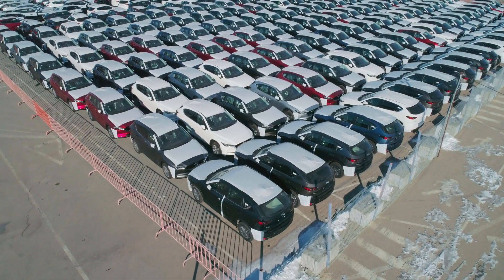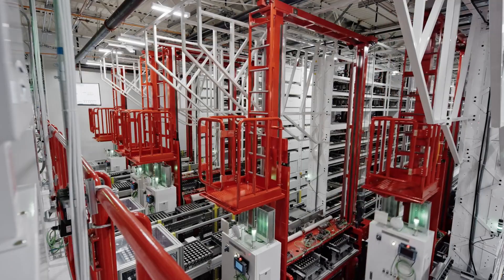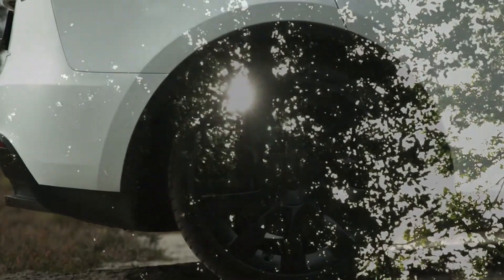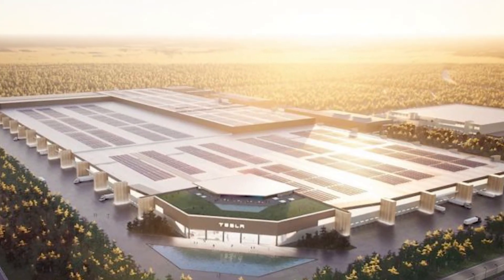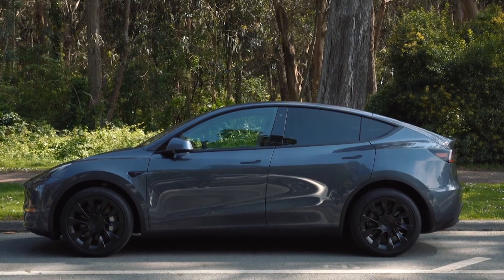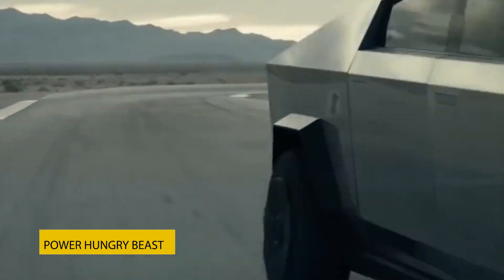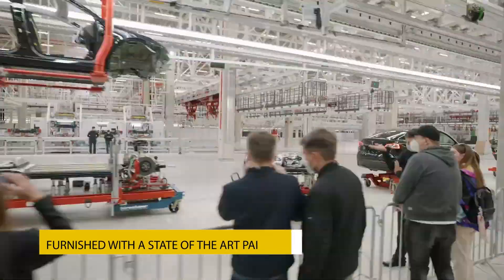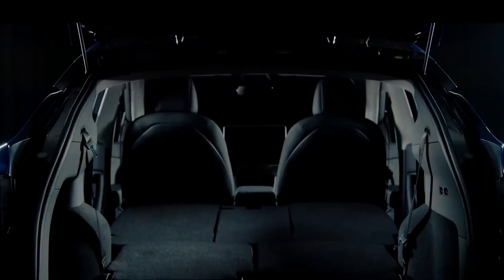Tesla Model Y With 4680 Structural Pack | New Model Y Colors!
As the Chinese, as well as the global electric vehicle market, is starting to be dominated by the Tesla Model Y, there are a few exciting pieces of stuff about the Model Y, you must know. Yes, most exclusively is, it's batteries. The new Tesla Model Y comes with the all-new structural battery pack, consisting of the fresh 4680 lithium-ion cells and its new battery architecture built around the new cell, both being announced at Tesla's Battery Day.